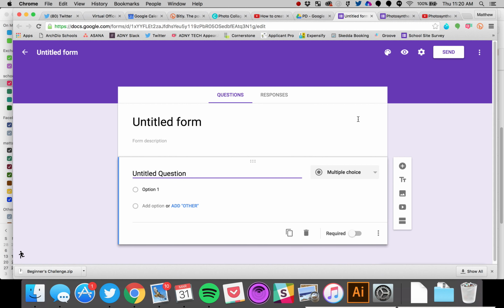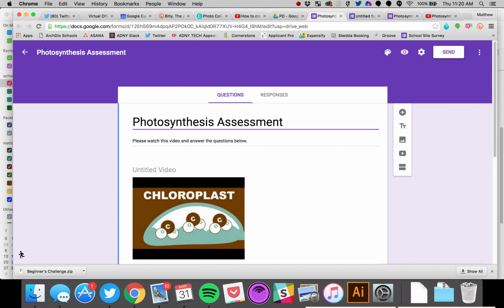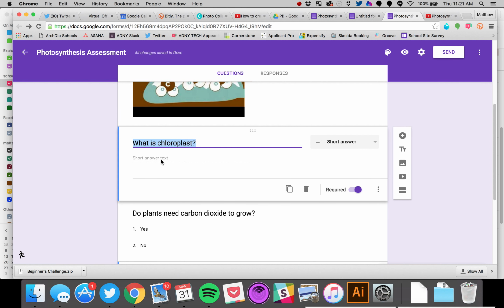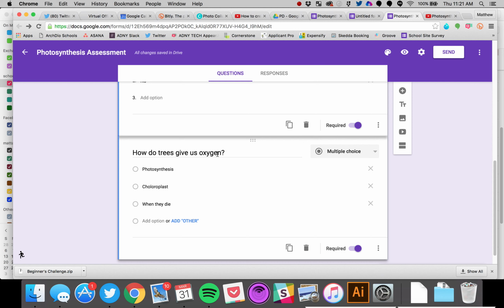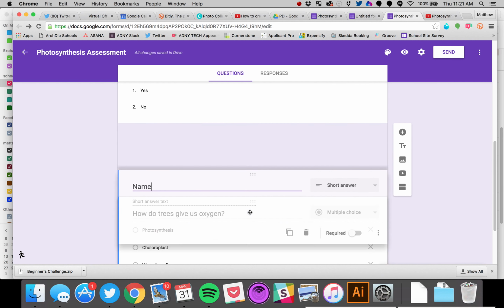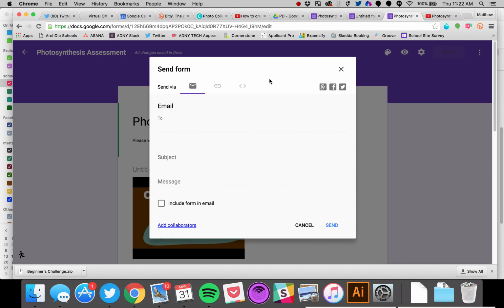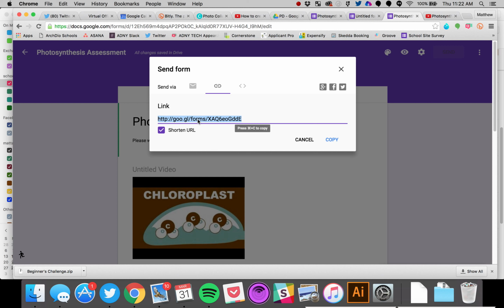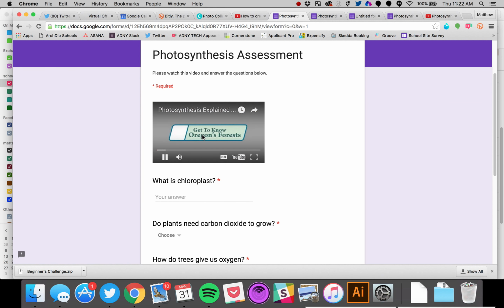Use Google Forms for Formative Assessments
Build a quick Google form that you can use as a formative assessment in class, to get quick easy to read responses in real time.